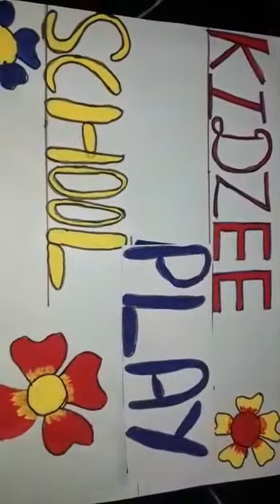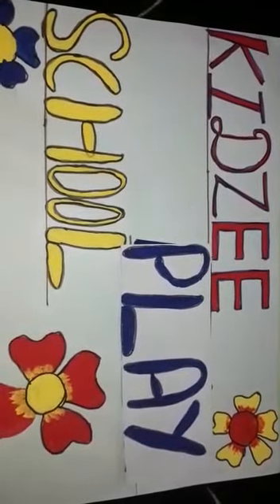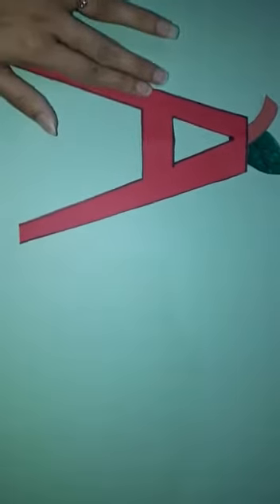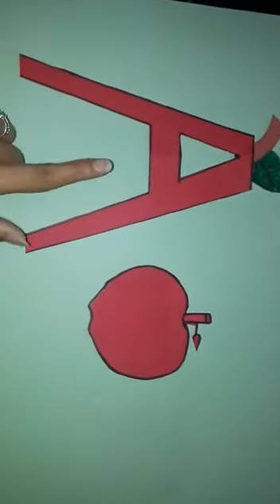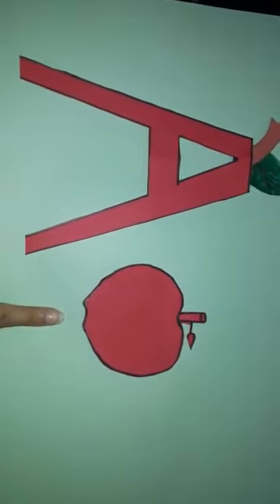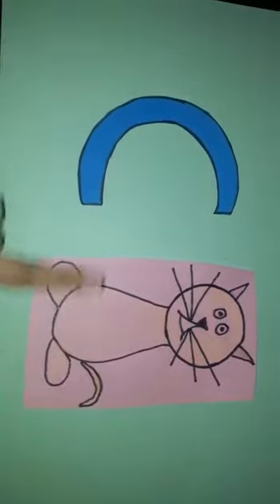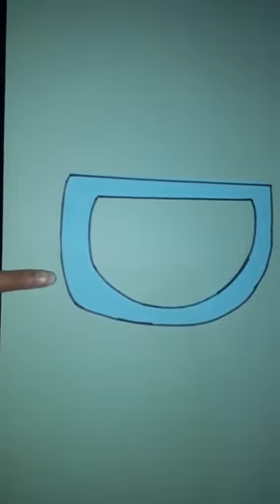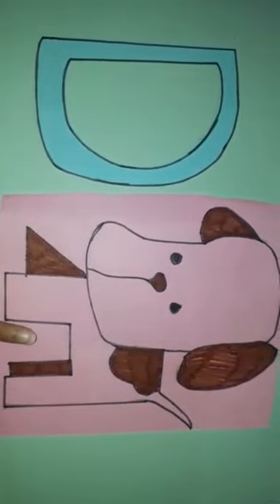Nursery Topic: Recognize Alphabets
Class:Nursery
Topic: Recognize Alphabets